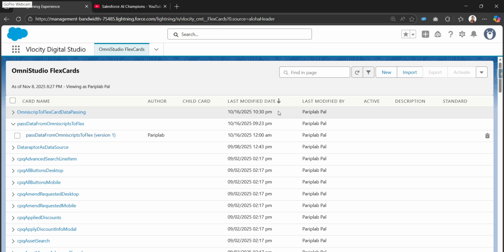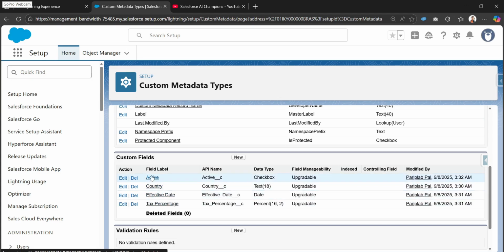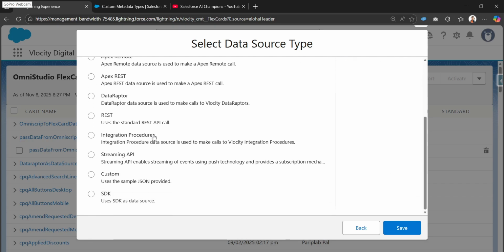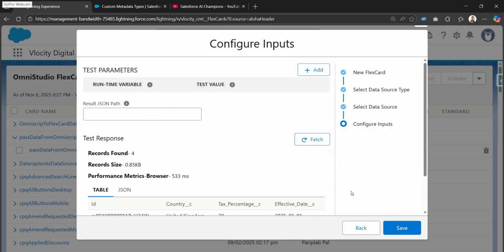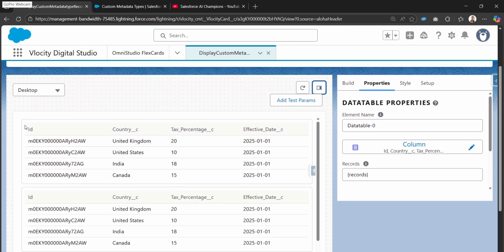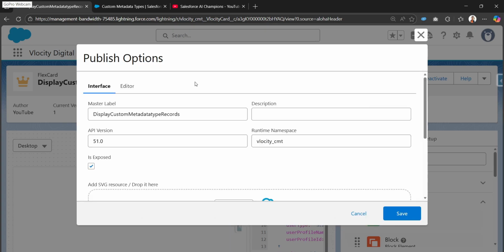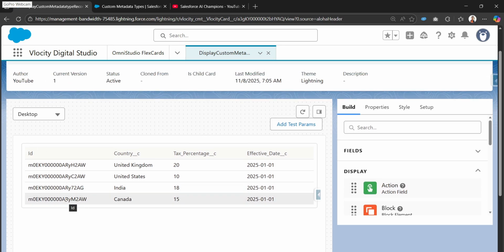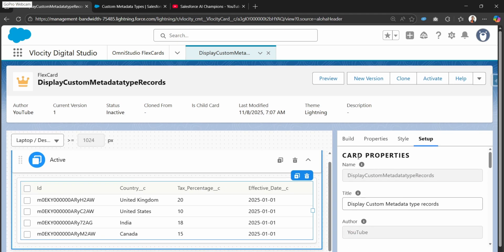OS58: How to Display Custom Metadata Records in OmniStudio FlexCards || Data Table Example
In this video, we walk through how to display Custom Metadata Type (CMDT) records inside an OmniStudio FlexCard using a Data Table component. This is super useful when you want to surface configuration-driven data (like tax rules ) directly in the UI without storing them as regular records.

We will use the CMDT Tax_Rule__mdt and run a FlexCard Data Source SOQL query:

SELECT Id, Country__c, Tax_Percentage__c, Effective_Date__c
FROM Tax_Rule__mdt

You’ll learn how to:
• Configure a FlexCard Data Source using SOQL
• Retrieve CMDT values like Country, Tax Percentage, and Effective Date
• Bind the results to a Data Table element
• Display CMDT values dynamically to end users

Perfect for OmniStudio developers, Salesforce admins, and anyone building dynamic UI experiences.

✅ Timestamps

00:00 – Intro
00:40 – Tax Rule Custom Metadata Types
01:50 – Create Flex Card
02:40 – Creating the SOQL Data Source
04:00 – Adding Data Table in FlexCard
07:10 – Activating & previewing the FlexCard